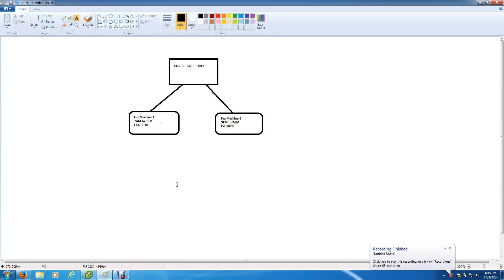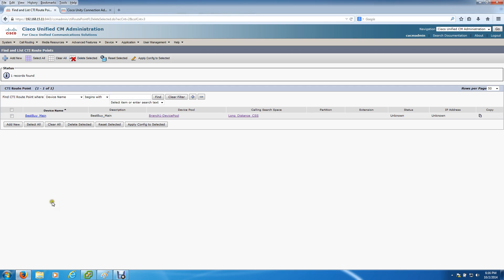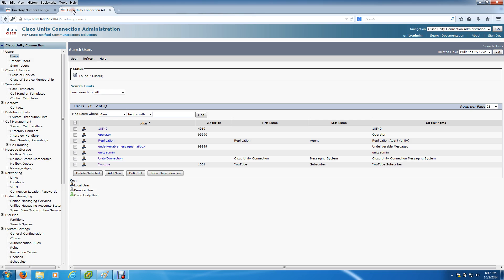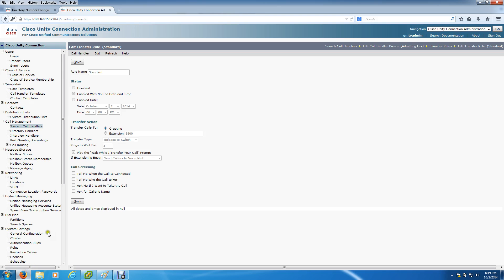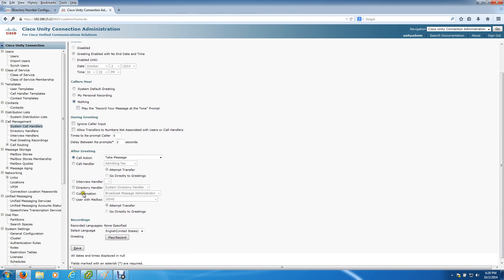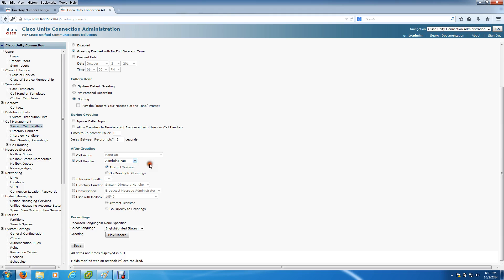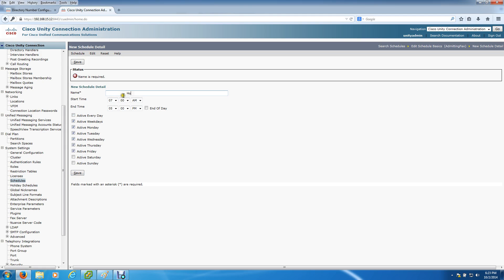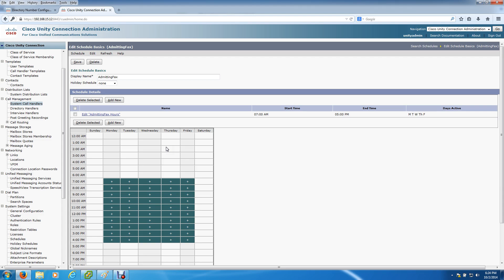Time of Day Call Routing using Cisco Unity Connection